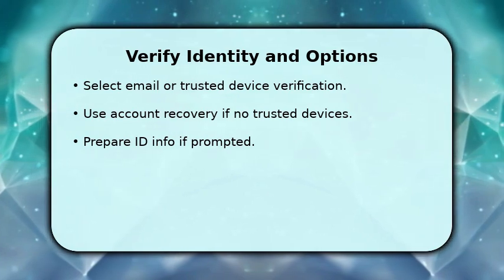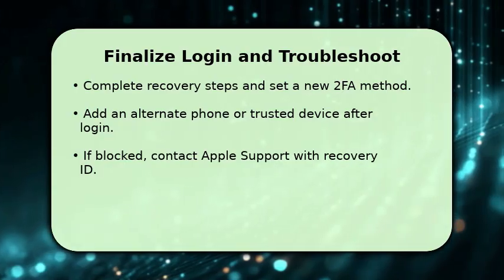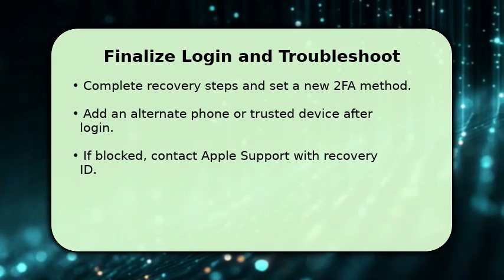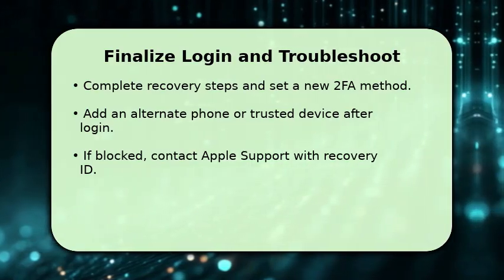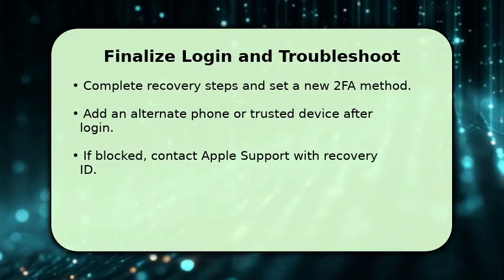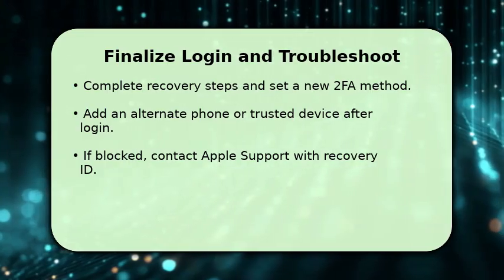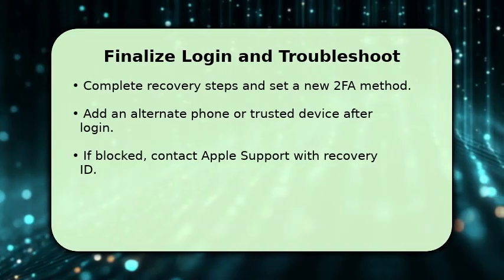How to Login Icloud Without Phone Number - Step by Step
How to Login Icloud Without Phone Number - Step by Step | 🔒 Surfshark VPN Deal — Stay private and secure. $1.99/mo + 3 Months Free ▸

Discover the ultimate guide to logging into your iCloud account without a phone number. This video provides step-bythy instructions, alternative methods for verification and tips on securing your digital identity.

iCloud login, without phone number, alternative authentication, digital security guide, how to access iCloud